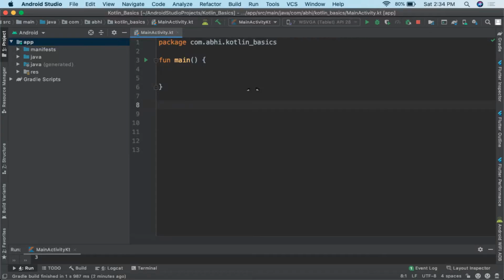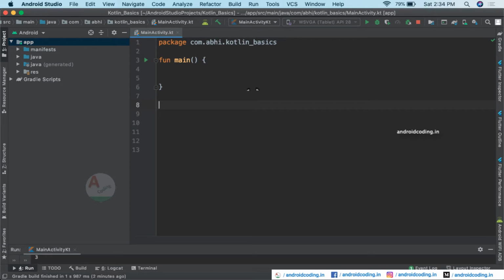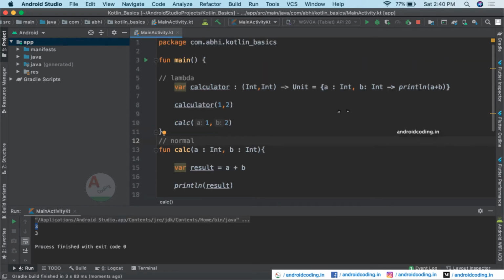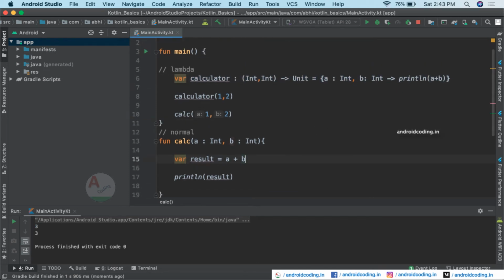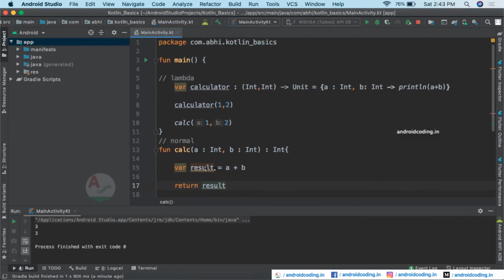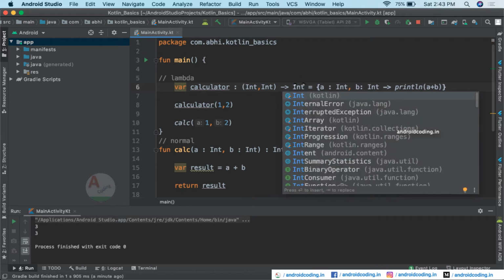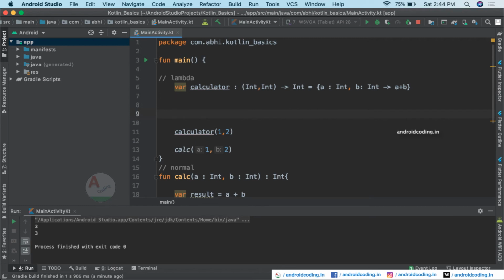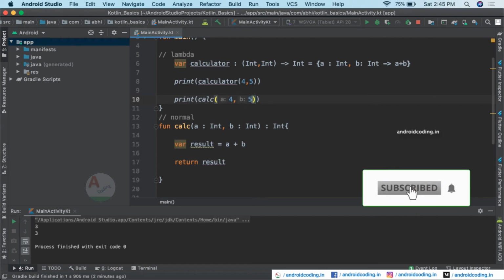Kotlin : High-order functions and lambdas | Added Subtitles | android coding